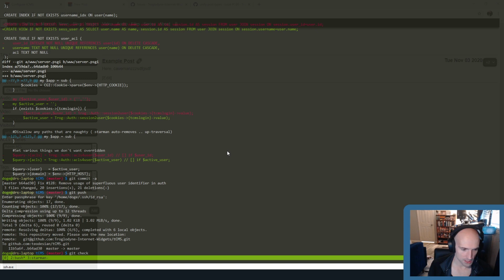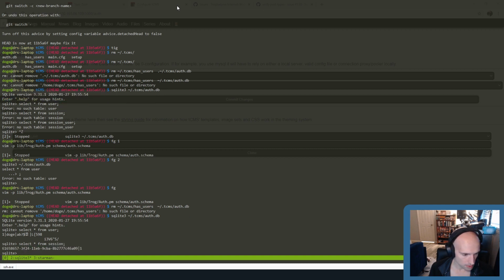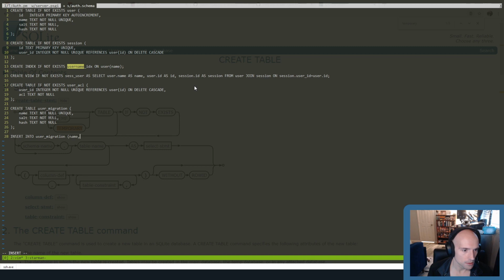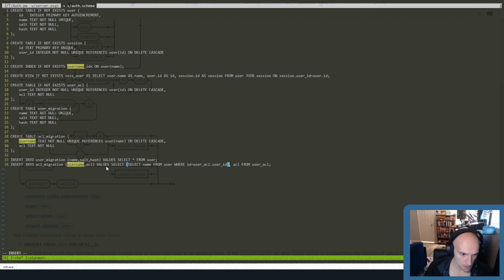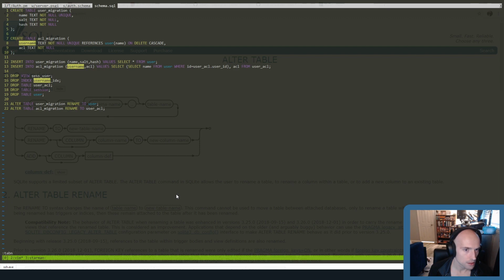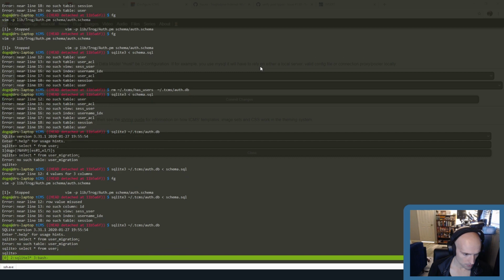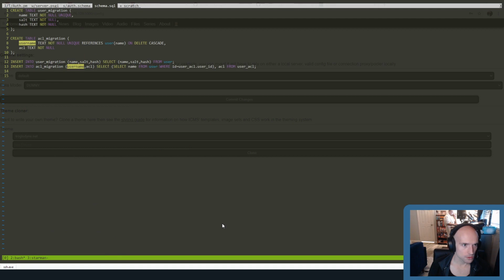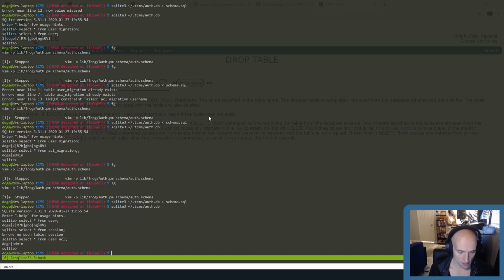tCMS Hacking Session 2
Cleaning up after your SQL mistakes is important. Here's how to do it in a way that minimizes downtime.